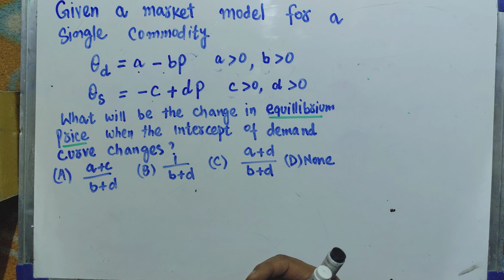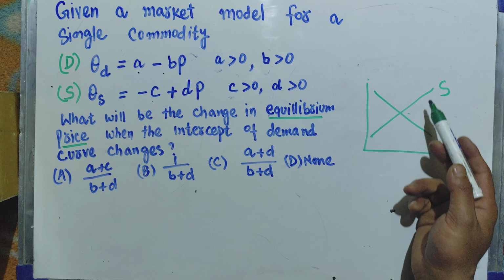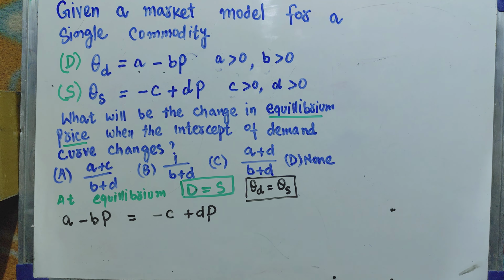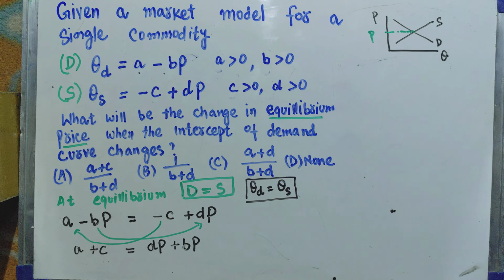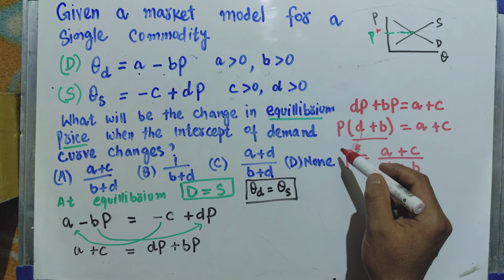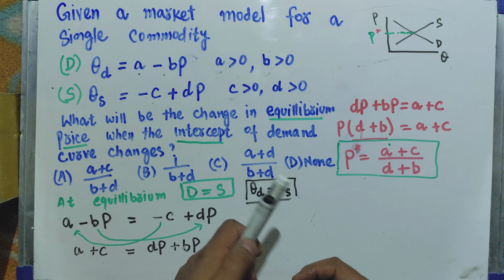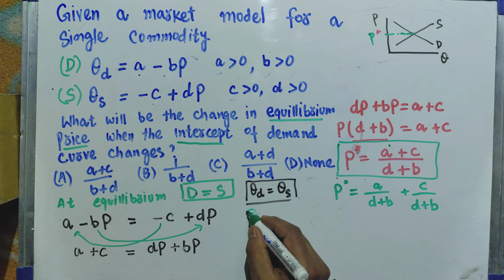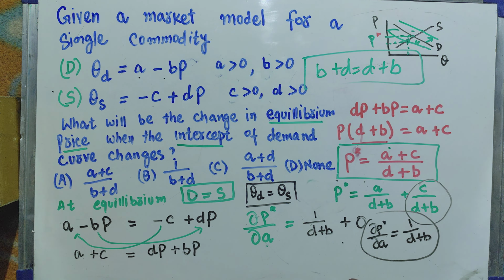equilibrium price and quantity from demand & supply function . impact of change in equilibrium price